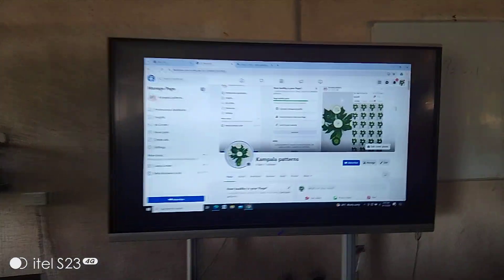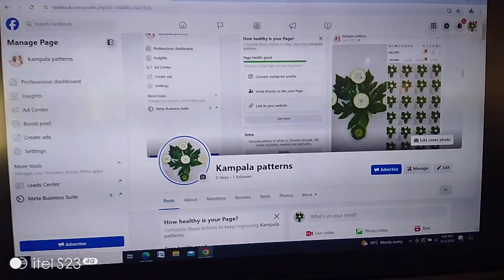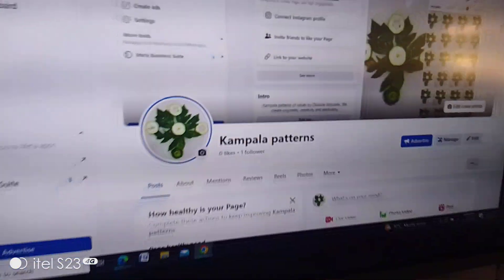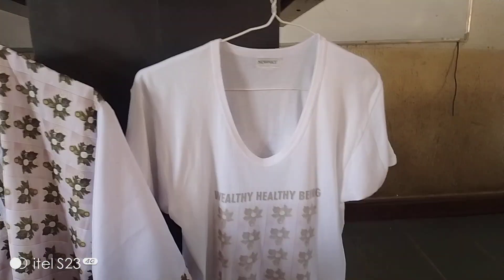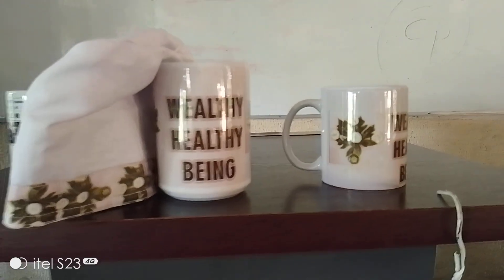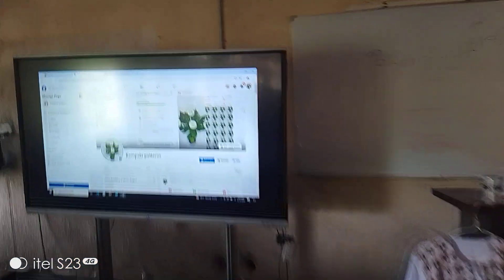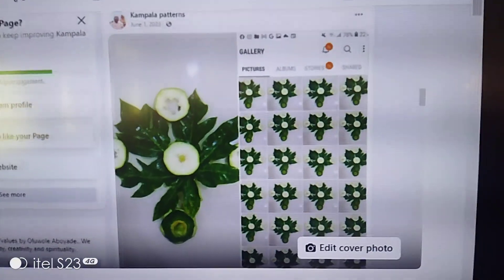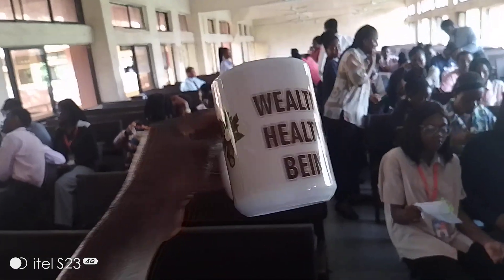CREATIVITY AND DESIGN DAY BY OLUWOLE ABOYADE